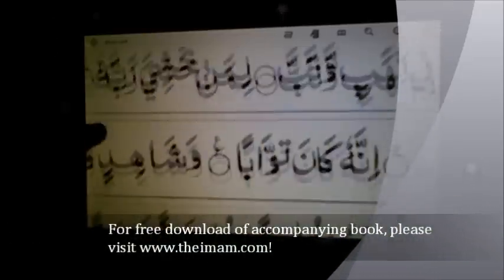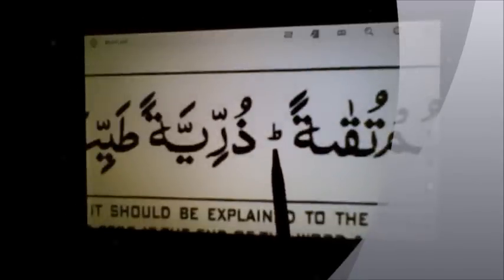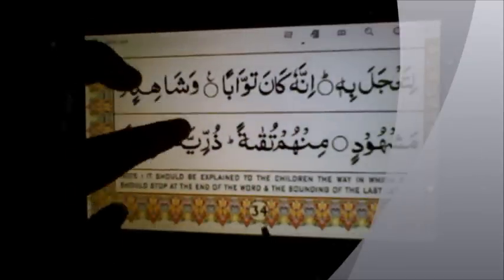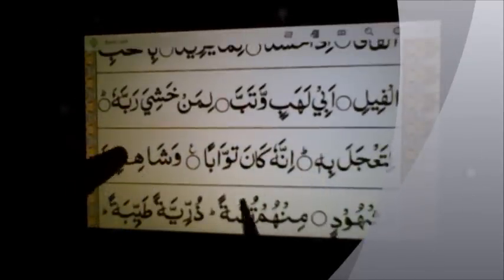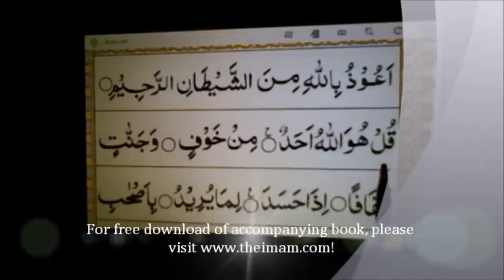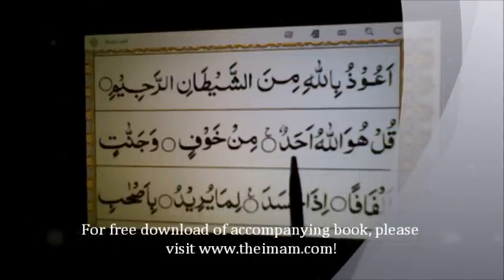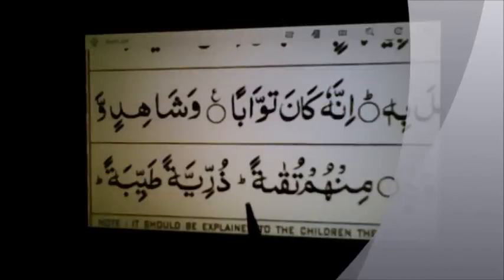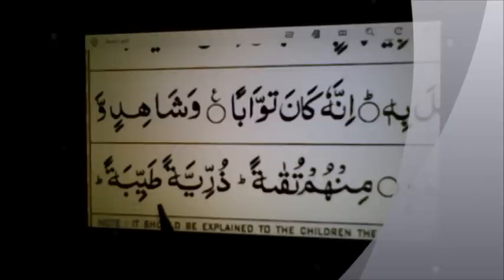35. Quran and Arabic for Absolute Beginners, Lesson 35, Methods of Stopping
Step by step lessons to teach beginners how to read Quran.